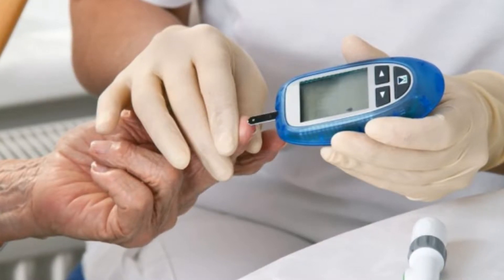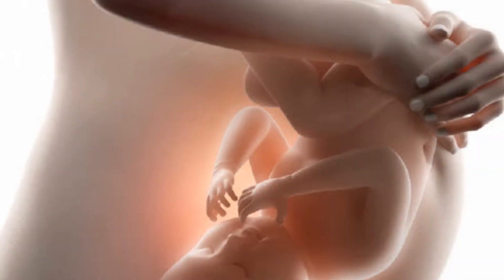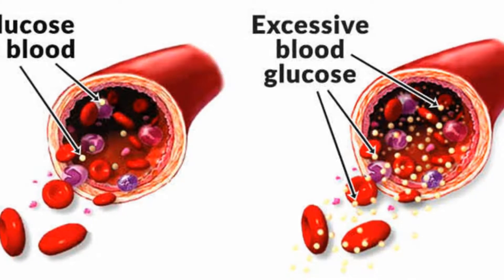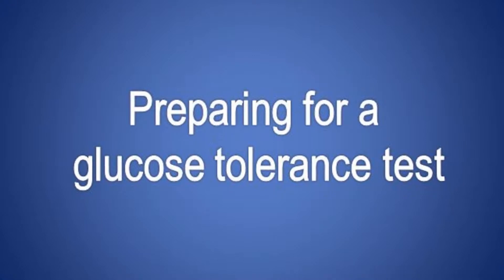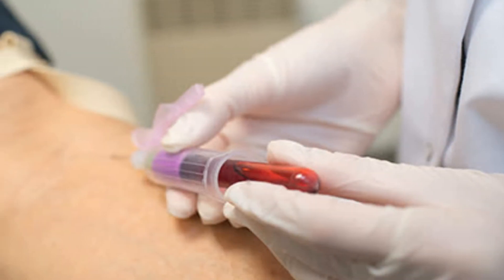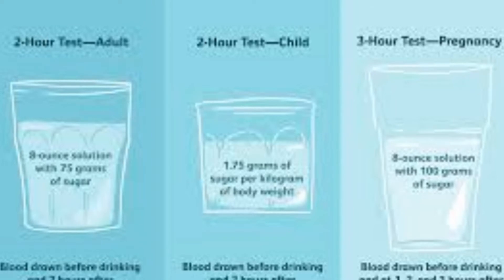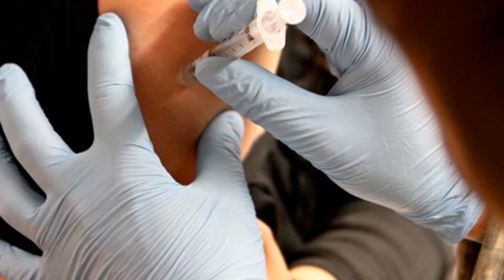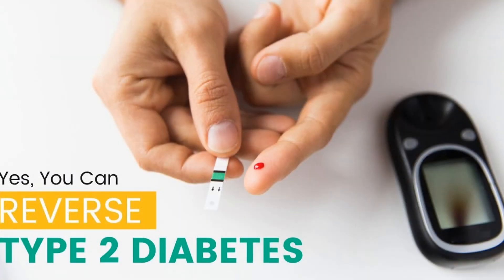Glucose Tolerance Test Procedure - Glucose Tolerance Test Procedure, Side Effects & Results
Pictures of Oral Glucose Tolerance Test Procedure Pdf

 2007 - Frequently Sampled Intravenous Glucose Tolerance Test Procedure

 2018 - oral glucose tolerance test procedure in rats Insulin, and are compiling the information, this glucose tolerance test procedure nhs sweet water up front

Glucose tolerance test procedure pdf PROCEDURE MANUAL CHEMISTRY 2 Glucose Tolerance Test Procedure Ppt What is a glucose tolerance test